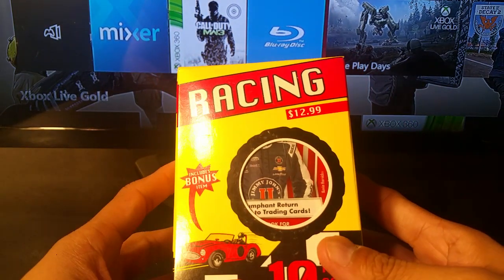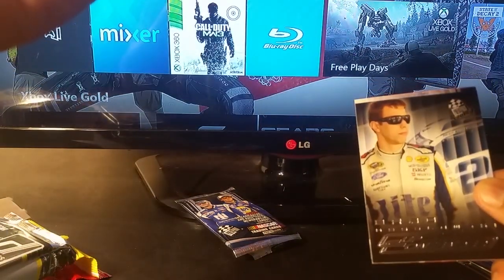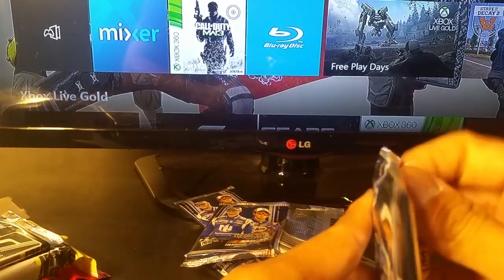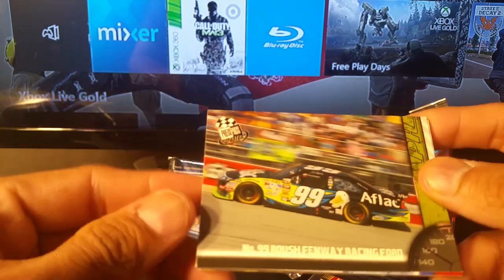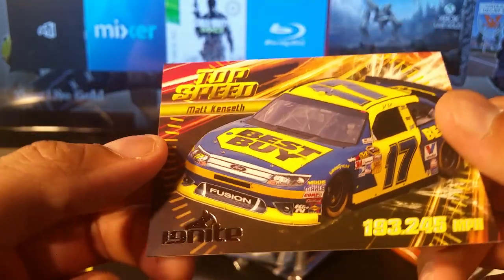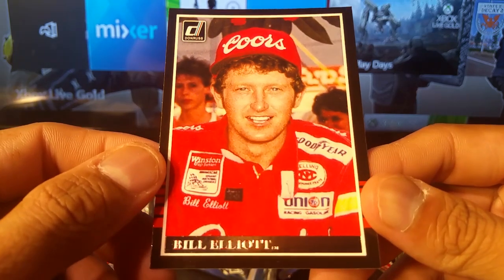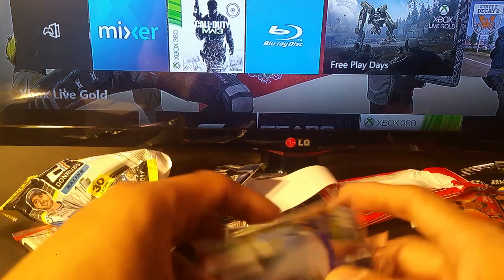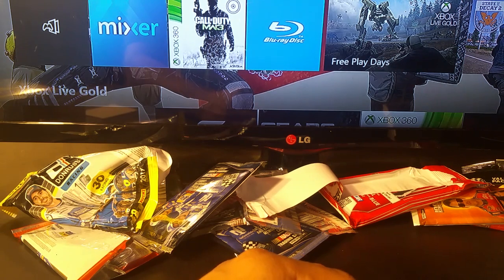Fairfield Racing Box with Panini Prizm Nascar and Press Pass. 10 packs per box plus bonus item.